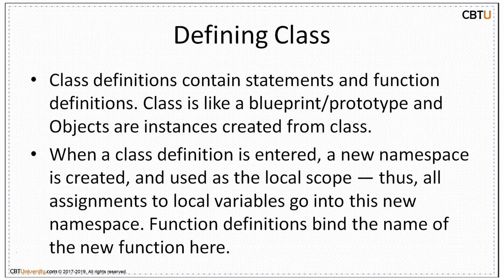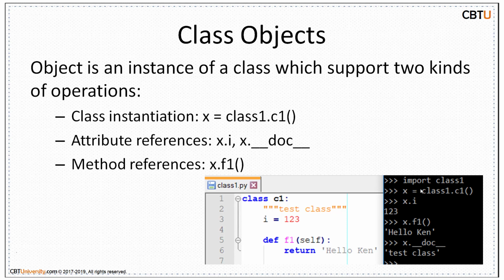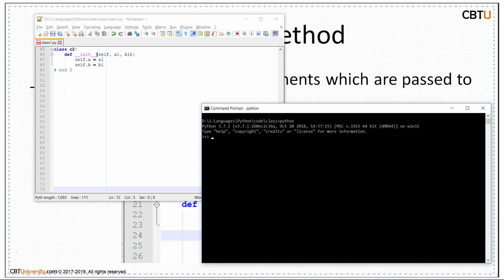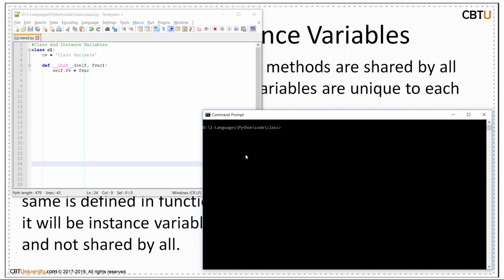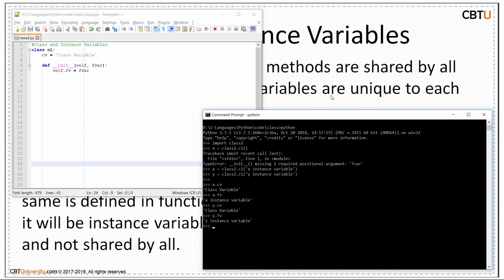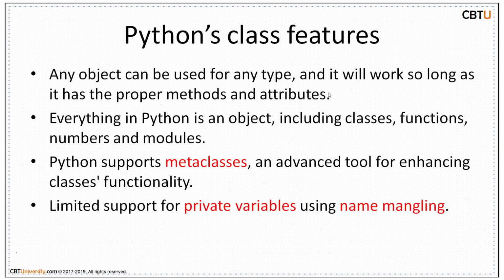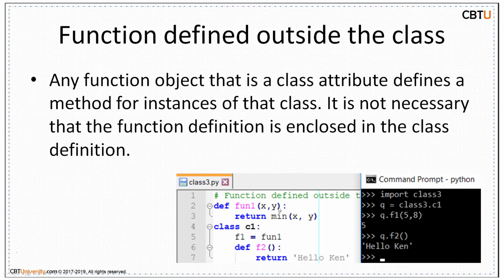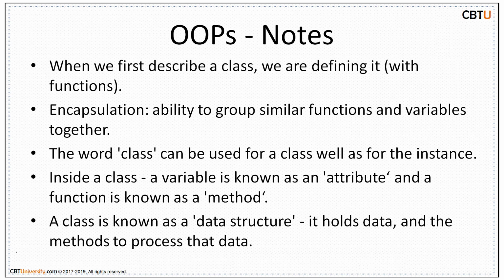4.1 Python Classes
Defining Class
• Class definitions contain statements and function definitions. Class is like a blueprint/prototype and Objects are instances created from class. • When a class definition is entered, a new namespace is created, and used as the local scope — thus, all assignments to local variables go into this new namespace. Function definitions bind the name of the new function here.
Class and def statements
• class statement defines a block of code and attaches its local namespace to a class, for use in object oriented programming (OOP). • def statement defines a function or method.
Class Objects Object is an instance of a class which support two kinds of operations: – Class instantiation: x = class1.c1() – Attribute references: x.i, x.__doc__ – Method references: x.f1()
Calling class obj (instantiation operation)
Calling a class object may create an empty object or class object instantiated with initial state. When a class defines __init__() method, class instantiation automatically invokes __init__() for the newly-created class instance. def __init__(self): self.data = []
__init__ method
__init__() method may have arguments which are passed to the class instantiated.
Class and Instance Variables Class variables for attributes and methods are shared by all instances of the class. Instance variables are unique to each instance. If class variables involve mutable objects such as lists and dictionaries, they can used to update by all instances. If same is defined in function, it will be instance variable and not shared by all.
Method – self argument
• The first argument of a method is called self. And this is just a convention and has no special meaning.
Python’s class features • Provide all the standard features of Object Oriented Programming (OOP). • Inheritance, multiple inheritance supported. • Allows polymorphism, not only within a class hierarchy but also by duck typing. Derived class can override any methods of its base class or classes. • A method can call the method of a base class with the same name. Like modules, classes are created at runtime, and can be modified further after creation.
Python’s class features
• Any object can be used for any type, and it will work so long as it has the proper methods and attributes. • Everything in Python is an object, including classes, functions, numbers and modules. • Python supports metaclasses, an advanced tool for enhancing classes' functionality. • Limited support for private variables using name mangling.
Function defined outside the class
• Any function object that is a class attribute defines a method for instances of that class. It is not necessary that the function definition is enclosed in the class definition.
Class defining some properties
Class and static methods
• Python allows the creation of class methods and static method via the use of the – @classmethod and @staticmethod decorators. • The first argument to a class method is the class object instead of the self-reference to the instance. • A static method has no special first argument. Neither the instance, nor the class object is passed to a static method.
Names / alias and Objects
• Objects with multiple names/ alias point to same object like pointers.
OOPs - Notes • When we first describe a class, we are defining it (with functions). • Encapsulation: ability to group similar functions and variables together. • The word 'class' can be used for a class well as for the instance. • Inside a class - a variable is known as an 'attribute‘ and a function is known as a 'method‘. • A class is known as a 'data structure' - it holds data, and the methods to process that data.